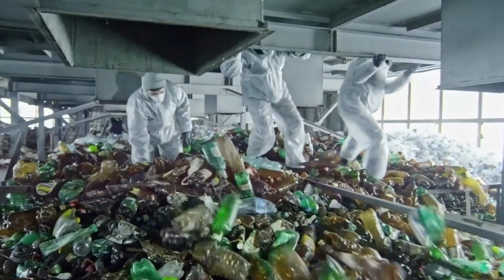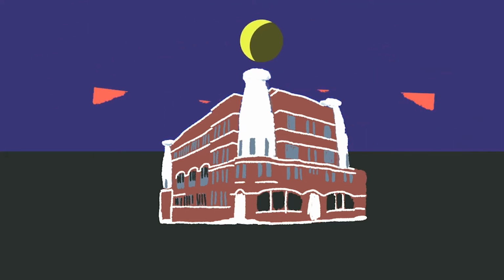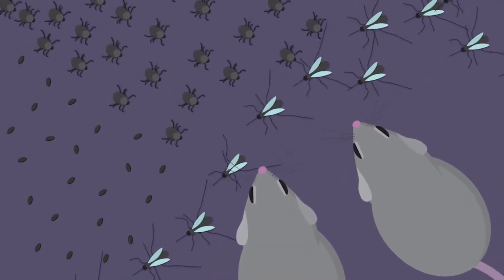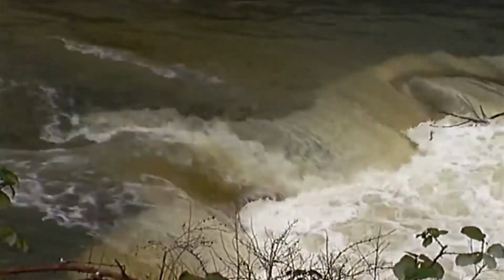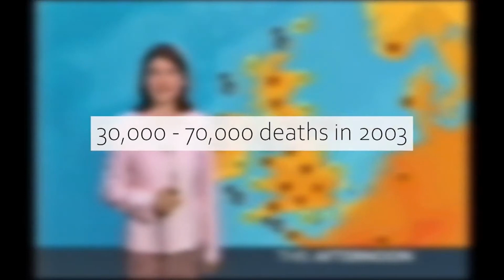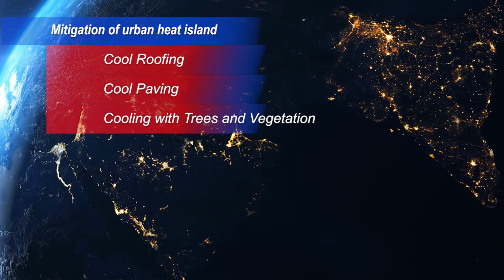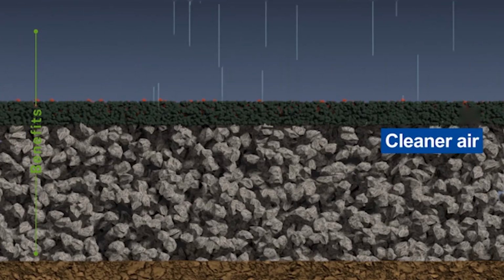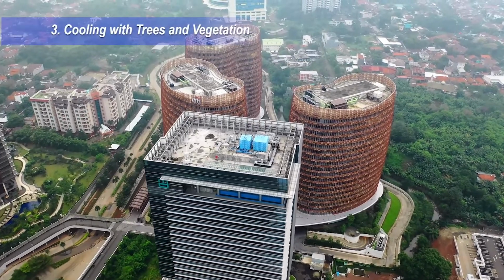What is Urban Heat Island?